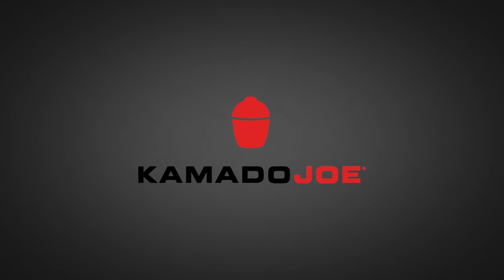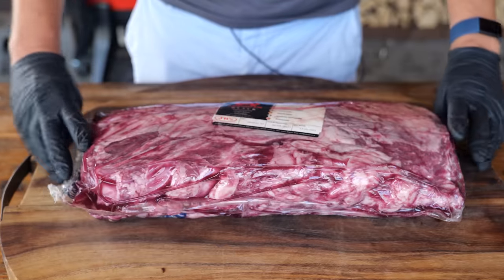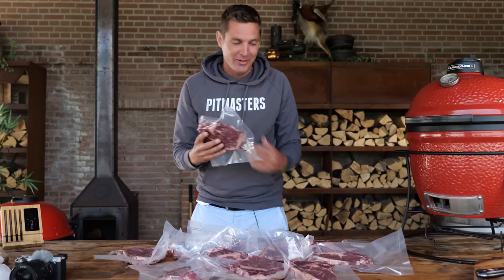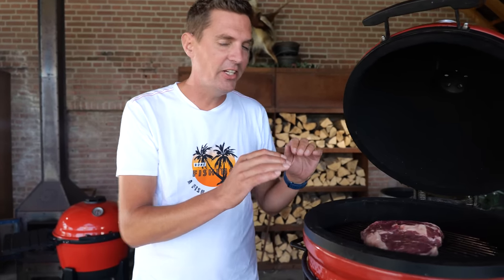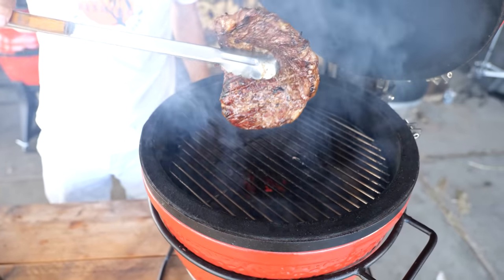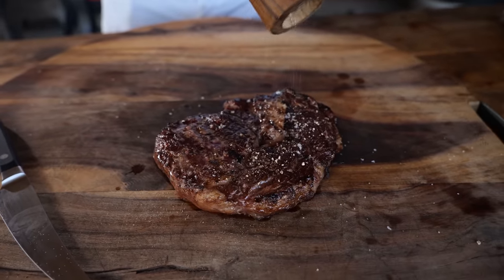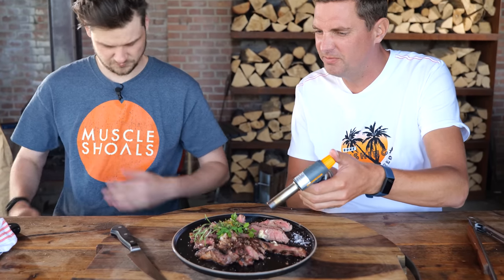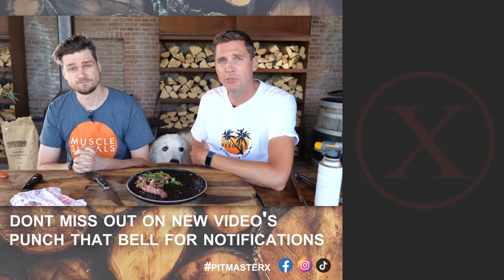This is how I SAVE MONEY buying STEAKS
RANDOM 😋
(words that help you find this video) KEEPONGRILLING grilling steak bbq recipe barbecue how to buy steaks where to buy cheap steaks Buy STEAKS in bulk and save some money bbq tricks pitmaster x kamado joe junior This is how I save a lot of money buying Steaks